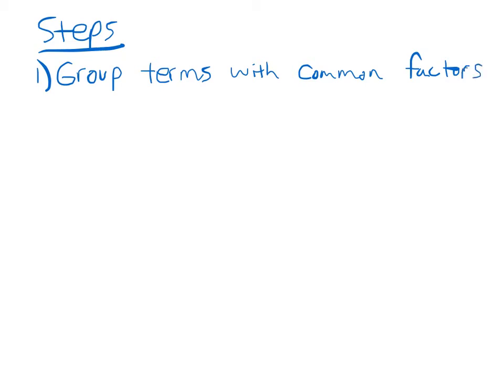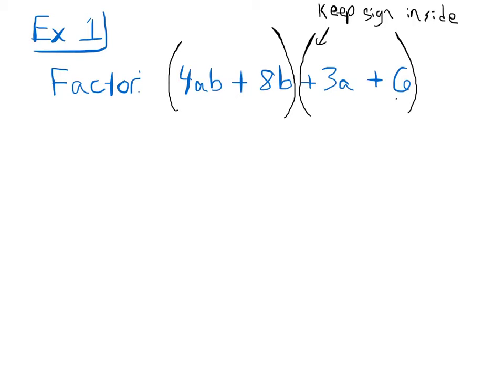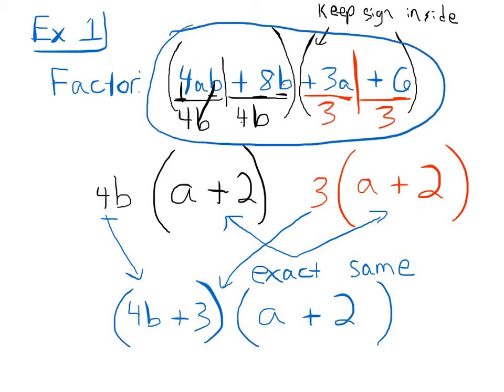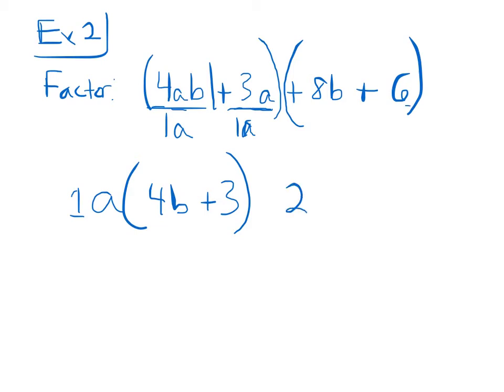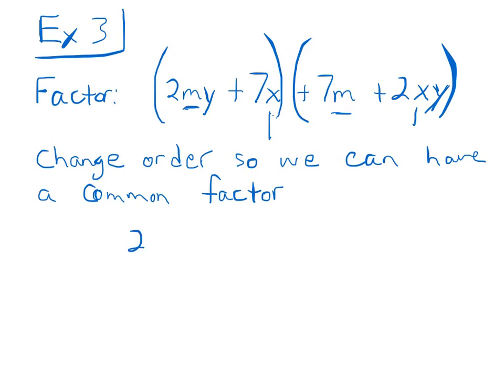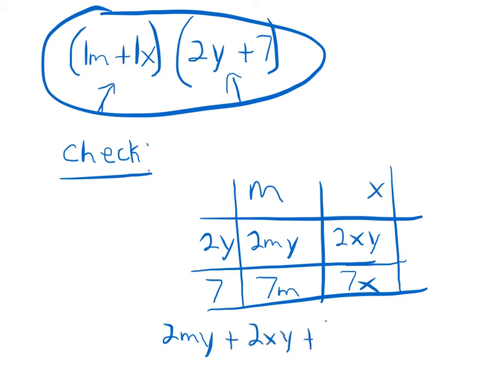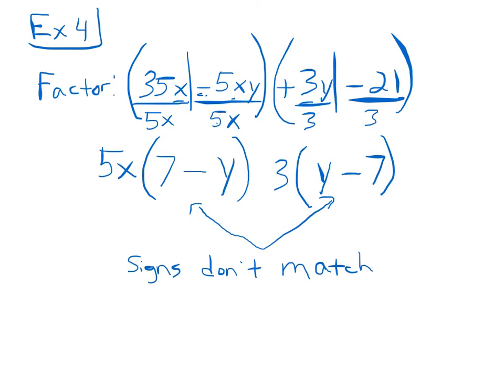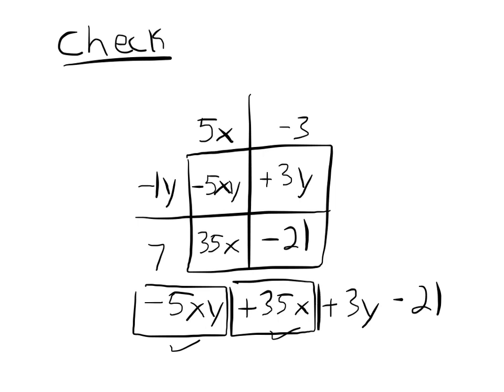162- Factor using grouping method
162- factor using the grouping method